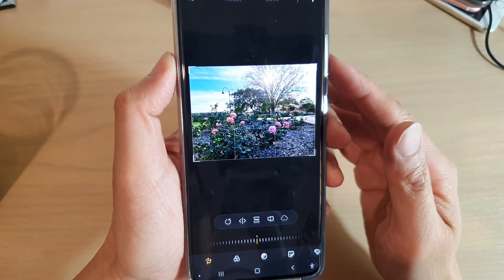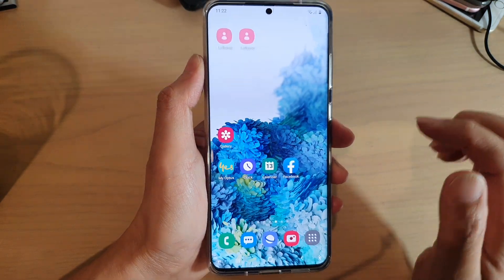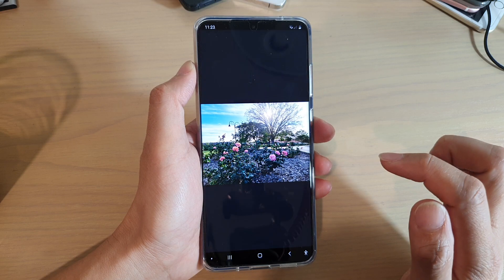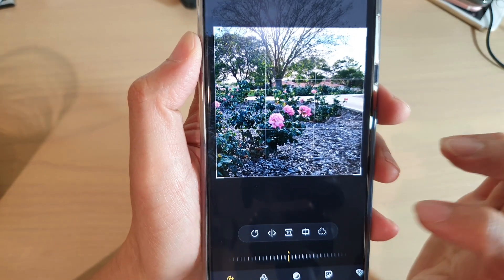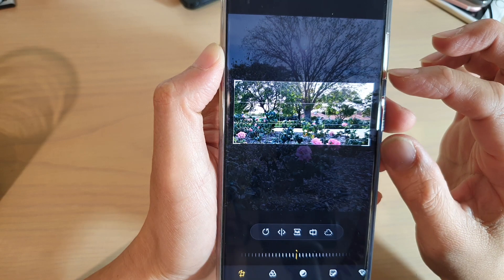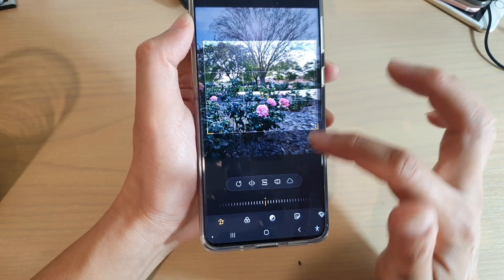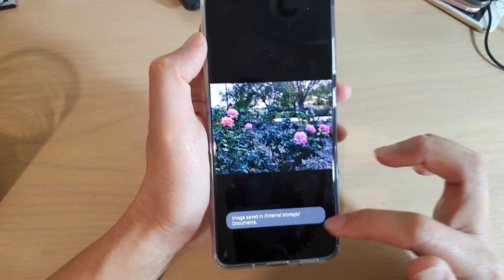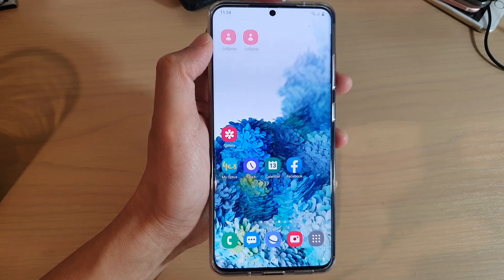Galaxy S20/S20+: How to Crop a Picture With a Predefined Size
Learn how you can crop a picture with a predefined size on Galaxy S20 / S20 Plus / S20 Ultra.

Android 10.